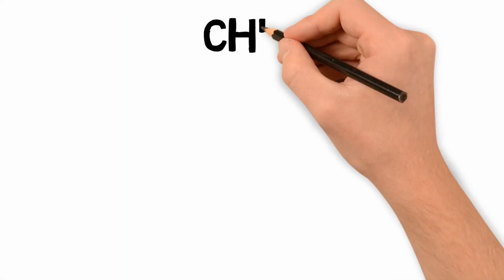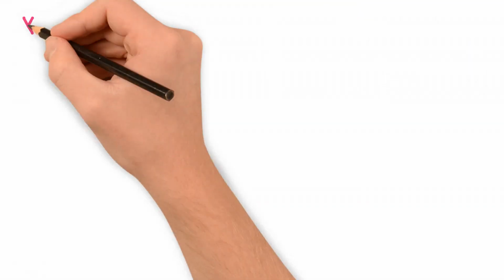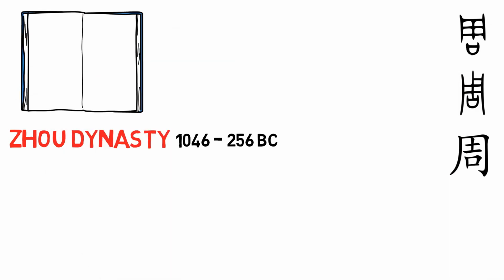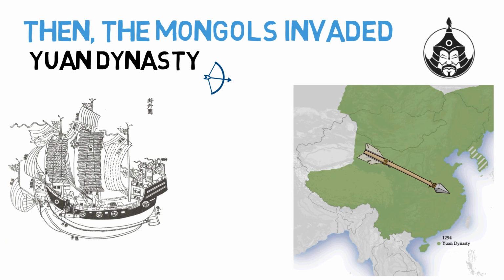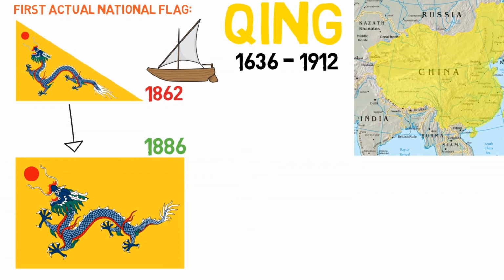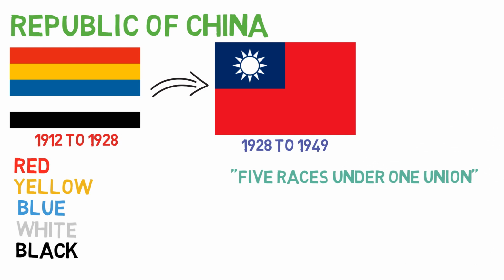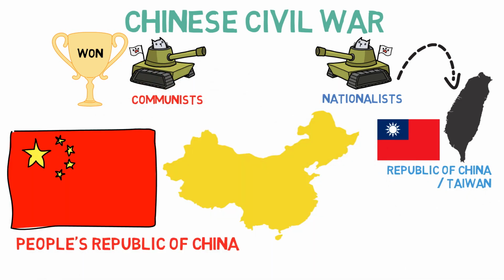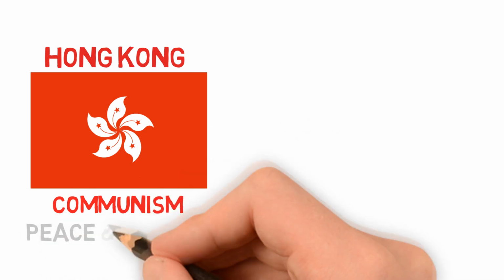China’s Flag Explained: History & Meaning of the Red Banner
Welcome back to a new video! Today we take a look at the History & Meaning of the Chinese Flag.